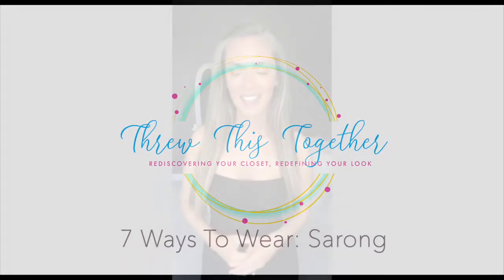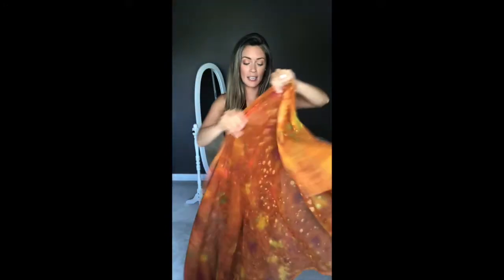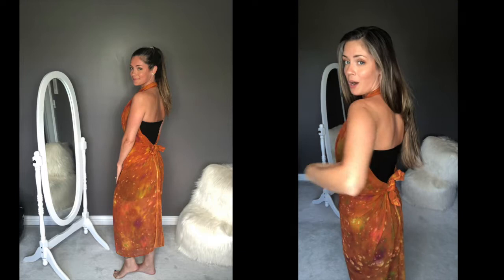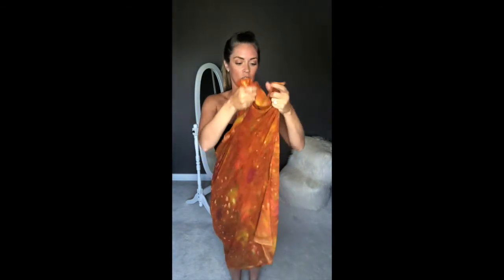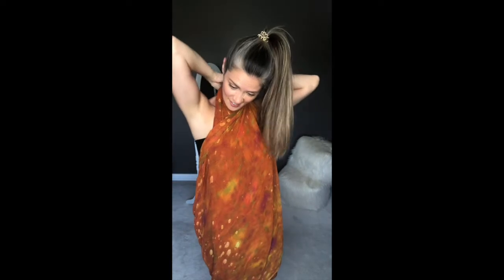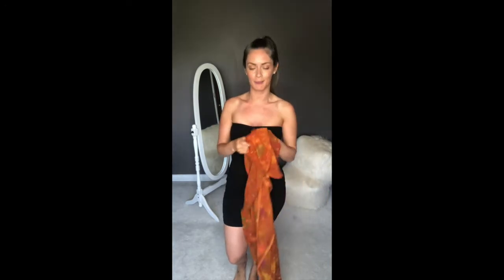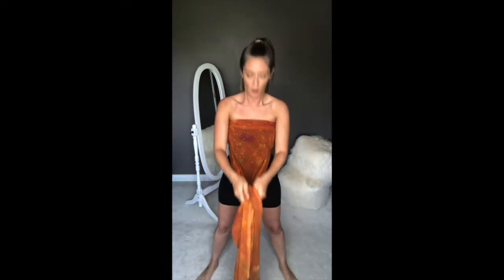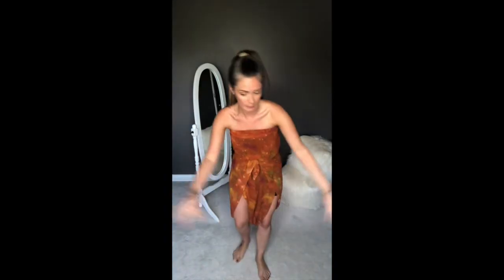How to tie a sarong (beach cover up)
A step by step tutorial of how to tie a sarong as a beach cover up.